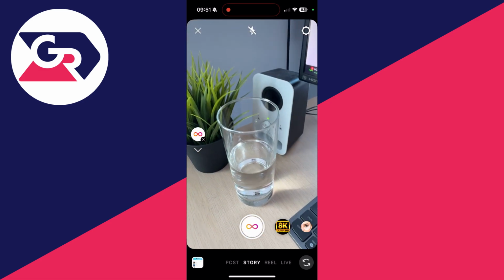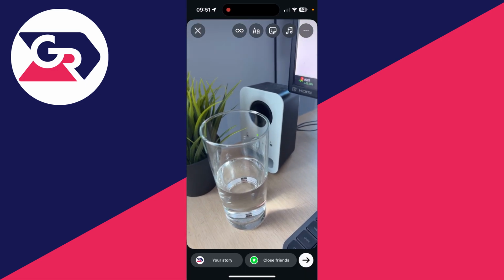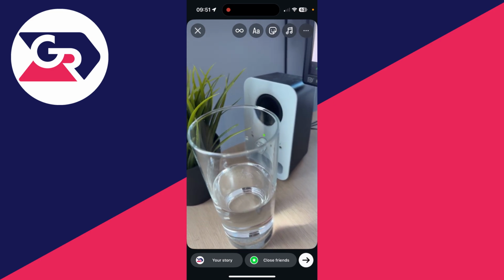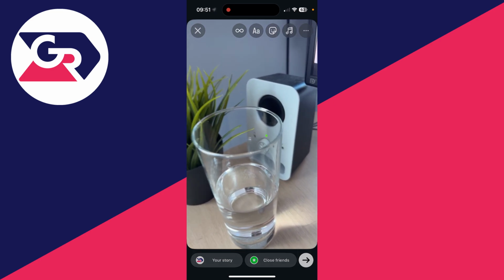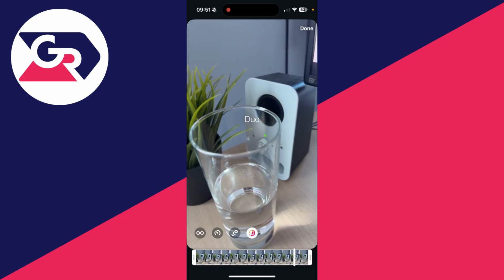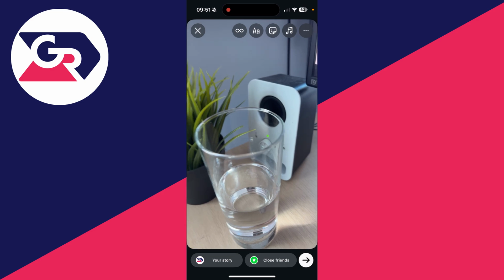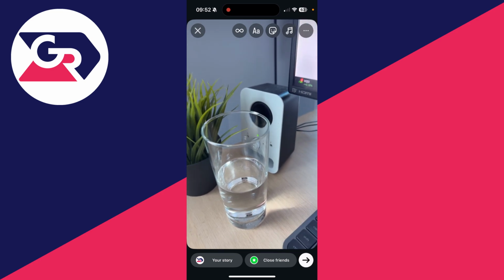How To Loop Video On Instagram Story - Full Guide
Learn how to loop video on instagram story in this video.

GuideRealm